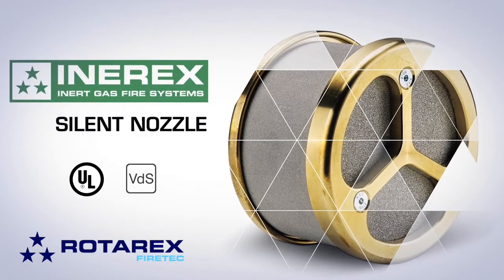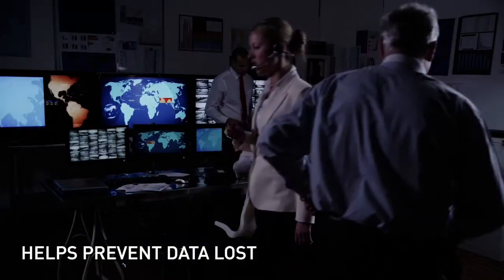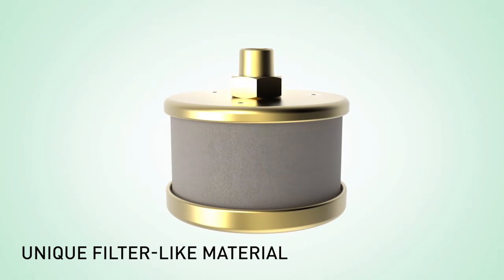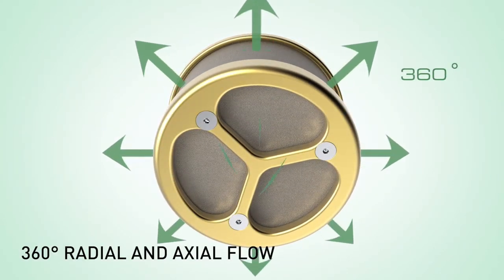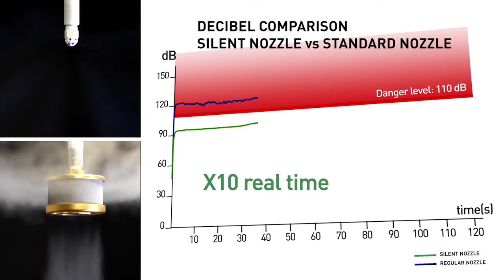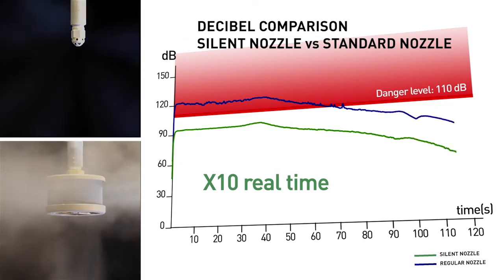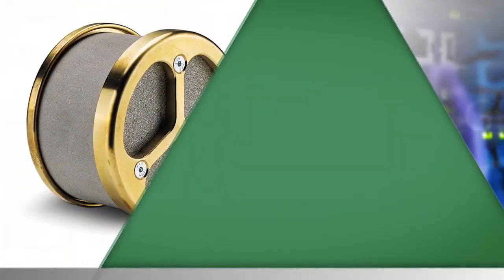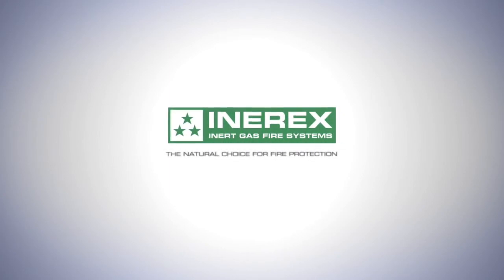INEREX Silent Nozzle for Data Center Fire Protection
The INEREX Silent Nozzle by Rotarex Firetec protects equipment from fire without damaging sensitive hard disc drives. It reduces inert gas discharge noise below the danger level of 110dB. The INEREX Silent Nozzle has a specific and unique design and ensures excellent discharge efficiency.